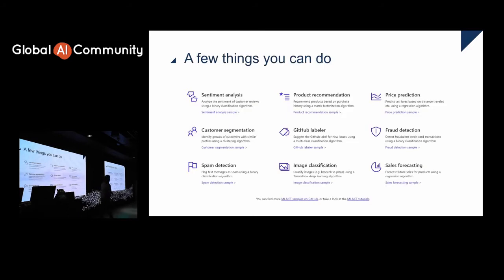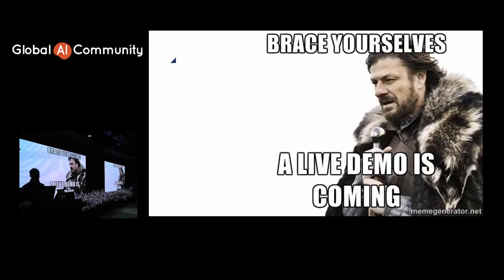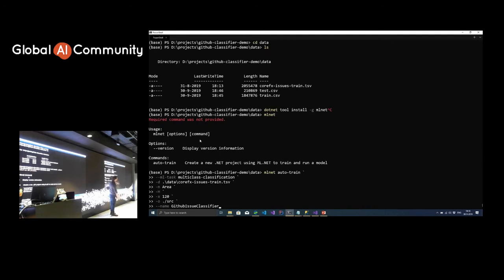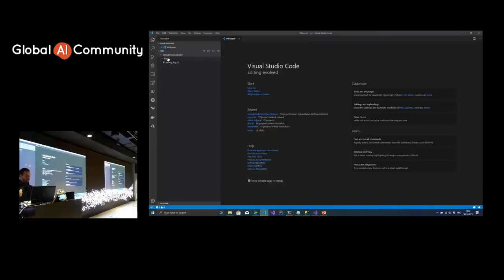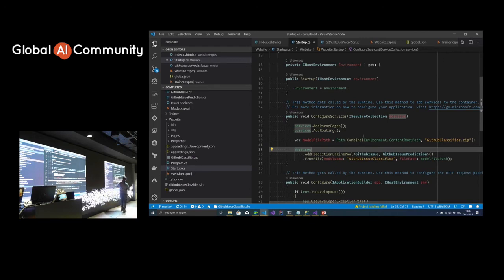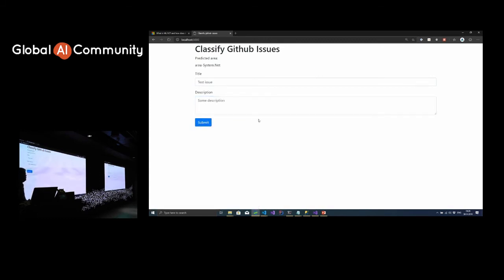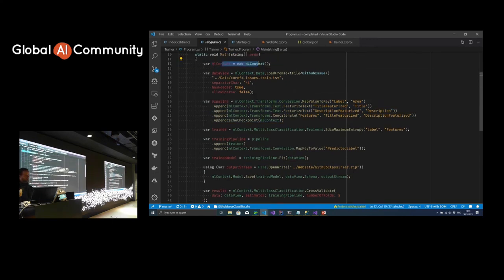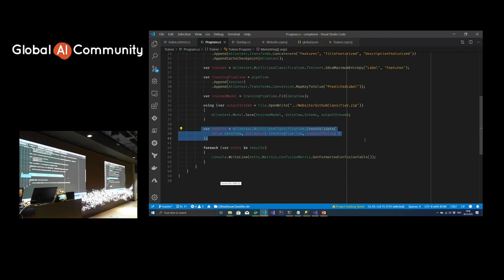Willem Meints - ML.net